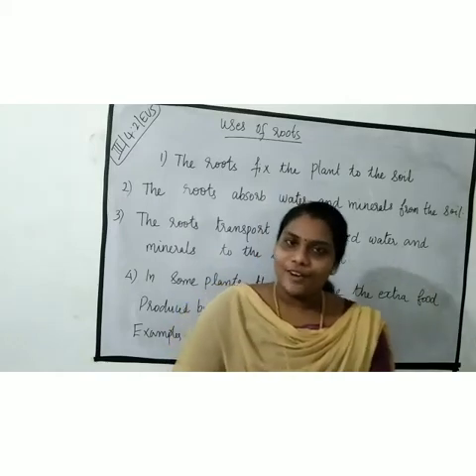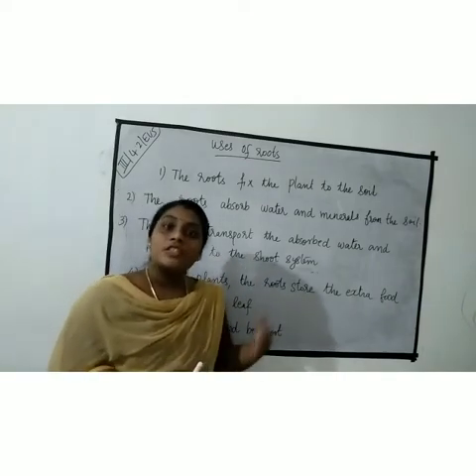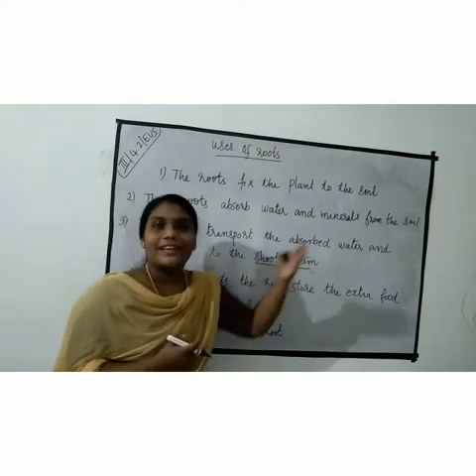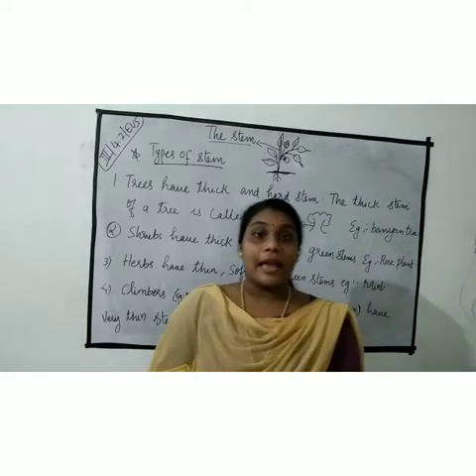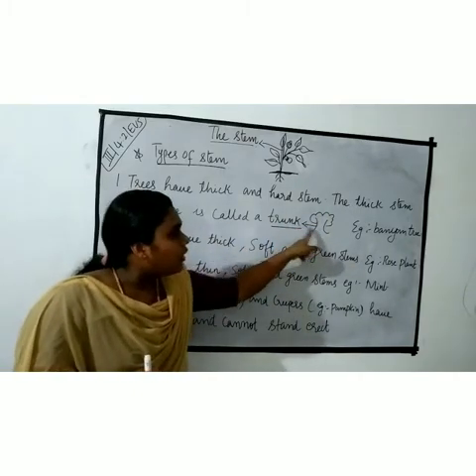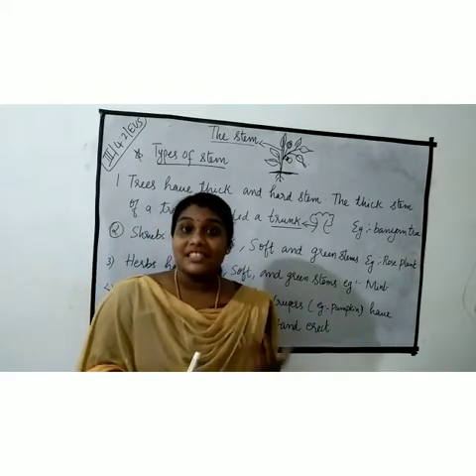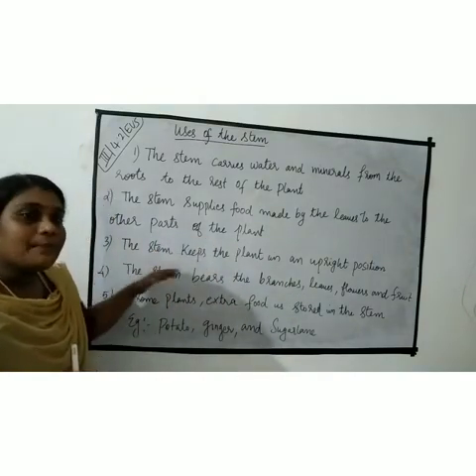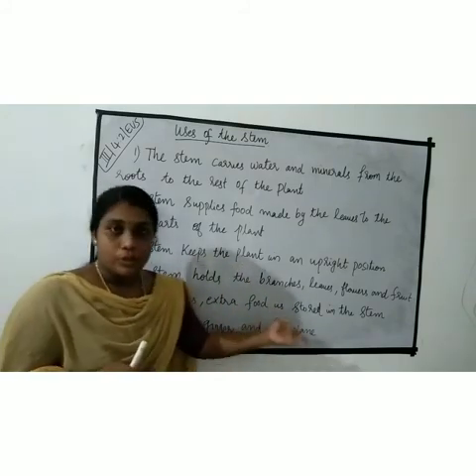Class3/4:2 Science/20th October 2020